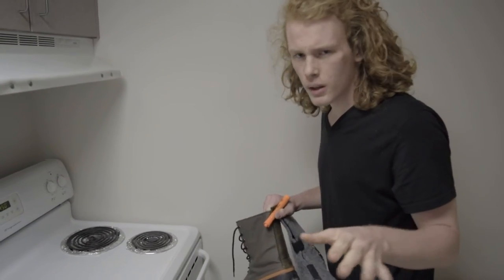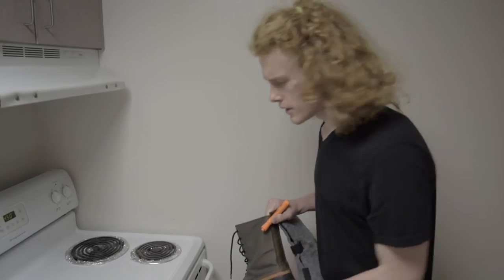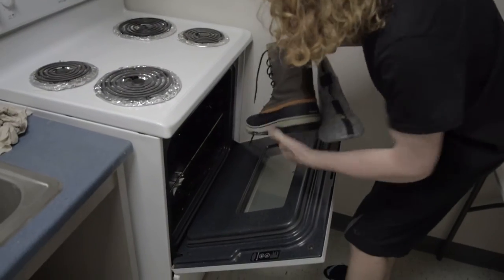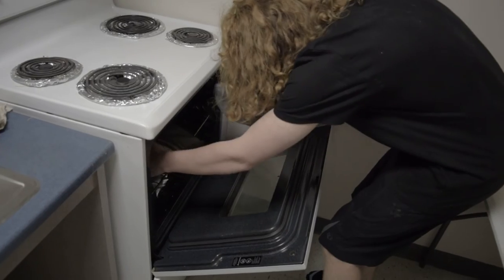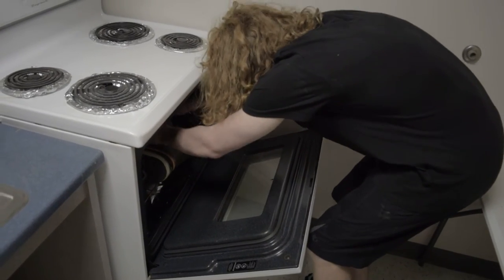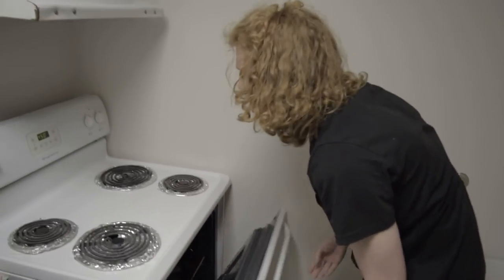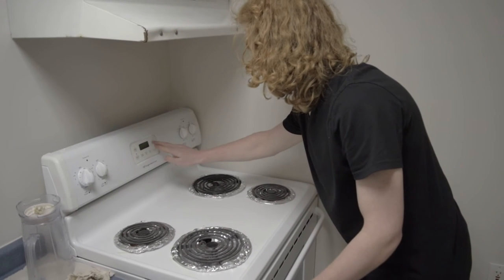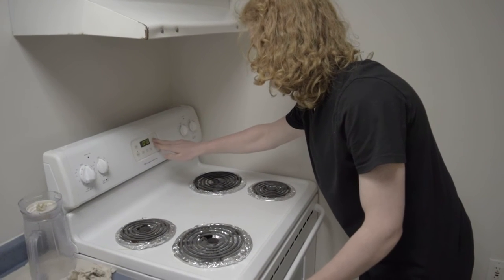Overcooked Ginger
Do not forget your timer!

Filmed by Reese Danzer
Oven Human is Jimmy Styers
Walking Human and Editor is Luke Miles